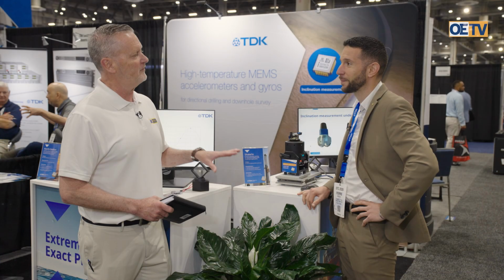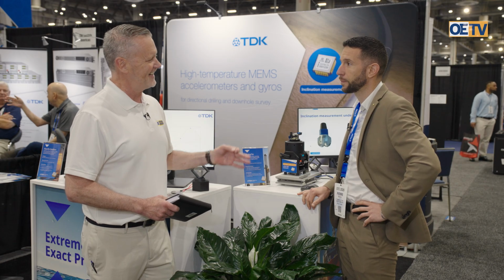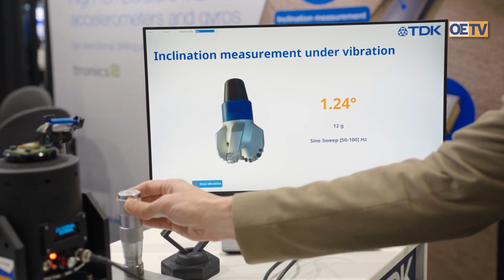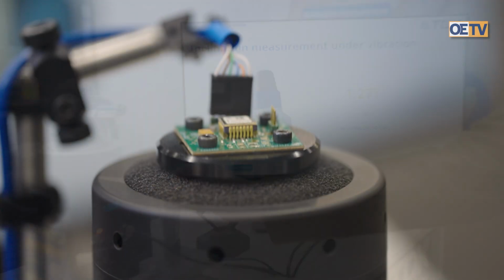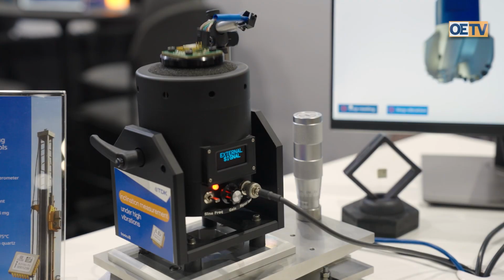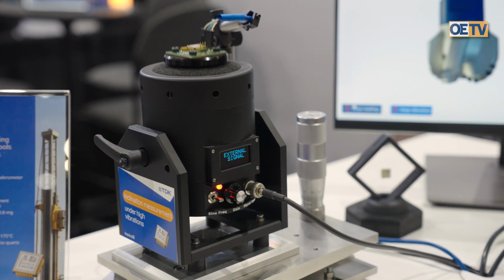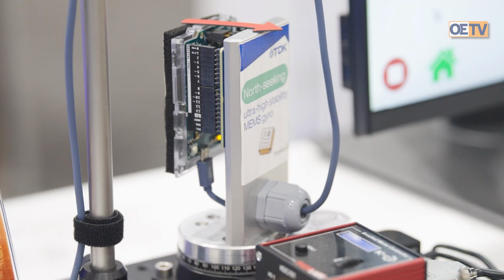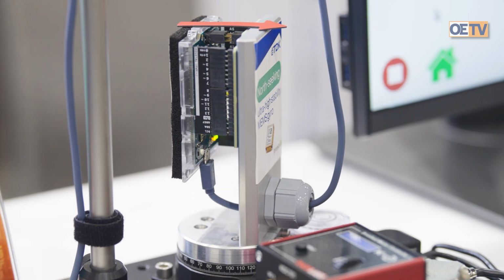Engineering for Extremes (II): Accuracy & Efficiency in Offshore Drilling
Accurate, immediate data while drilling is central to efficient, effective outcomes. Tronics Microsystems earlier this year introduced its inertial sensor portfolio with the launch of the AXO315 T1, a high-temperature digital accelerometer designed for energy sector drilling applications. At the Offshore Technology Conference in Houston it showcased the AXO315 T1 and the soon-to-be-released North-seeking ultra-high stability MEMS gyro, a powerful tandem to help offshore drillers increase accuracy and efficiency.